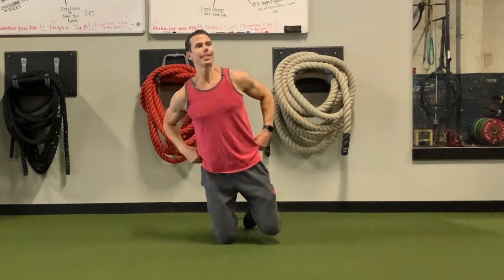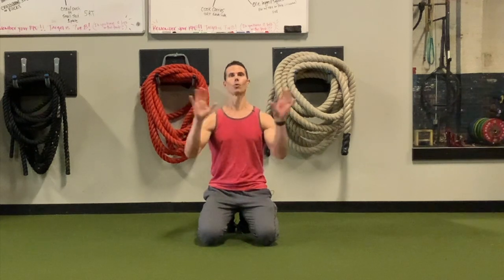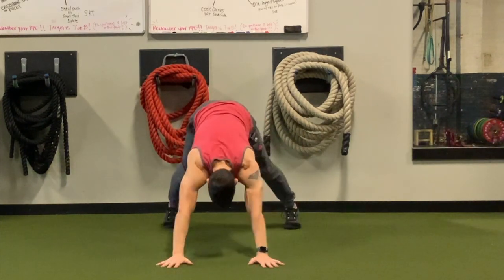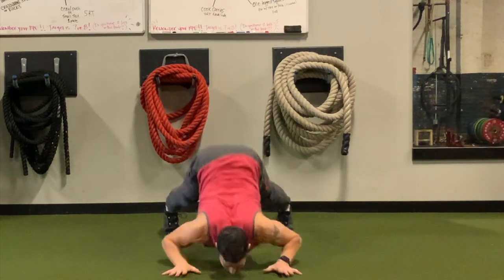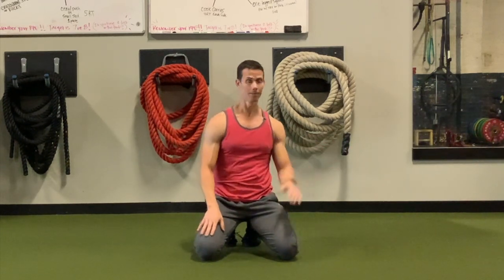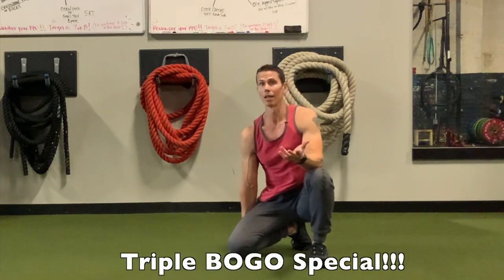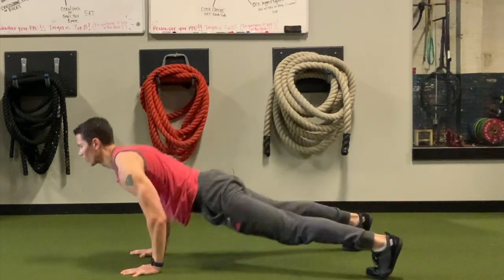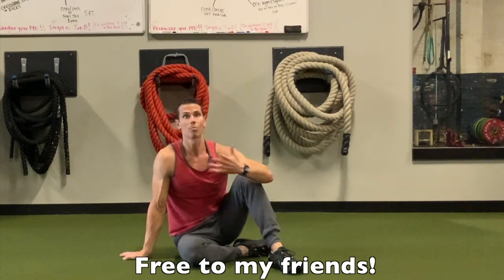Hindu Pushup vs Dive Bomber Pushup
In this video, Tim explores the differences between two types of pushups. These are worthy pushups to have in your bodyweight strength training endeavors. But I will warn you, they are indeed two different pushups.